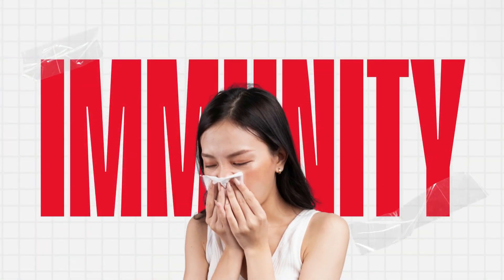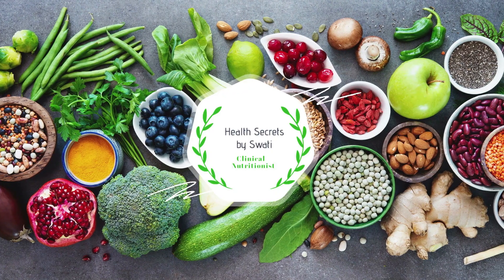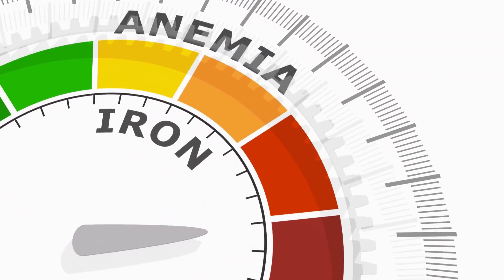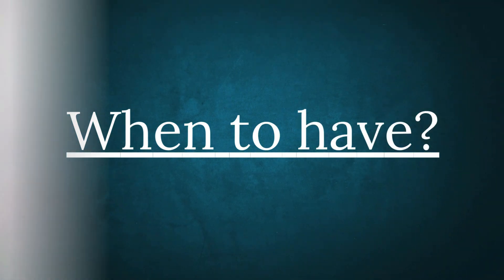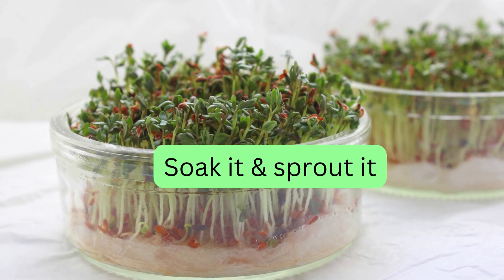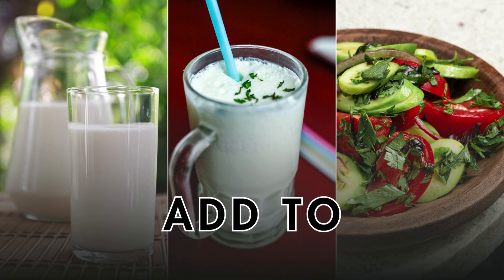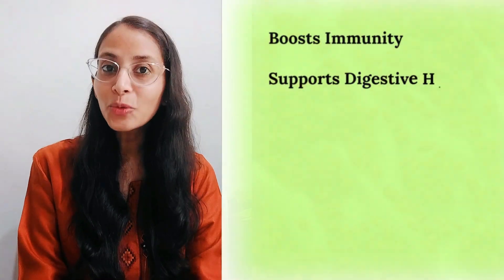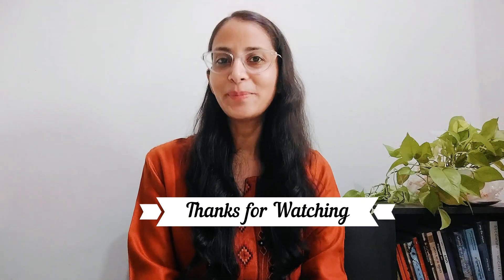How to take Halim seeds (Aliv / Garden cress seeds) - Healthy Seeds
Want to know about the incredible health benefits of Halim seeds (Aliv /Garden Cress seeds)? In this video, I dive deep into why these tiny seeds are a nutritional powerhouse, packed with vitamins, minerals, and antioxidants. Lets learn the best times to incorporate Halim seeds (Aliv / garden cress seeds) into your diet, the right way to consume them, and the ideal dosage to maximize their health benefits.
But, as powerful as they are, Halim seeds (Aliv /garden cress seeds) aren't for everyone—find out who should avoid them to stay safe and healthy.

Ready for a Personalized Wellness Journey? Join our 3-month "NewMe" Wellness Program now!